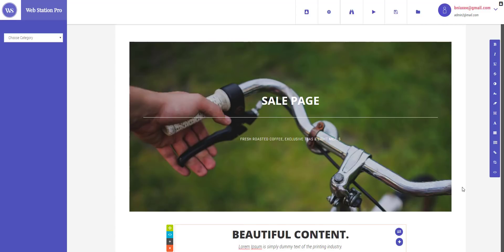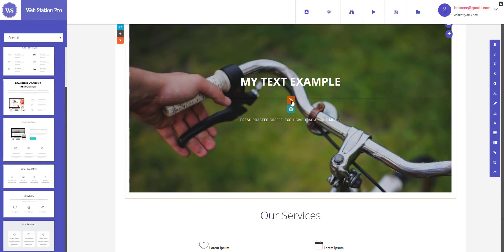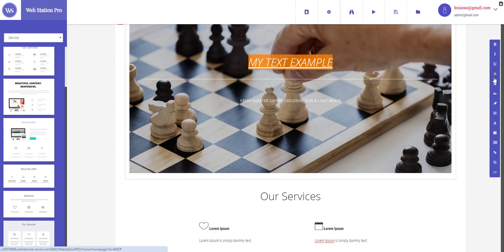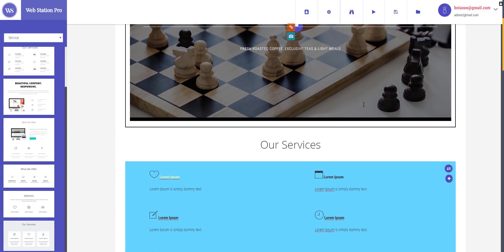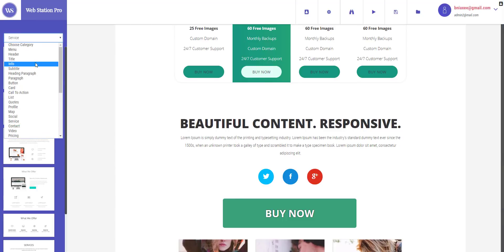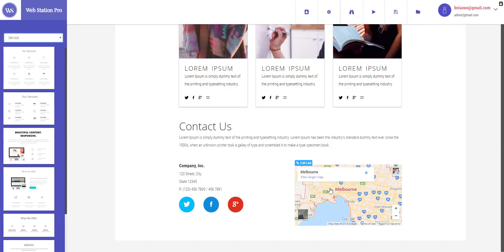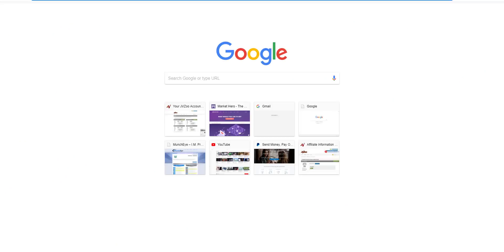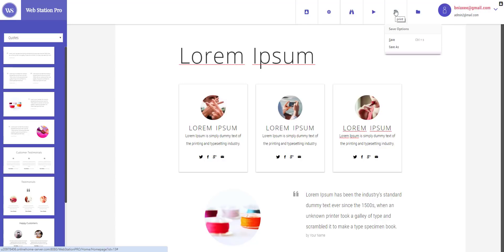WebStationPro How to Edit a Template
This video will teach you how to completely edit a template in WebstationPro